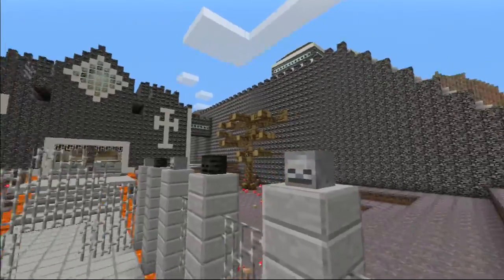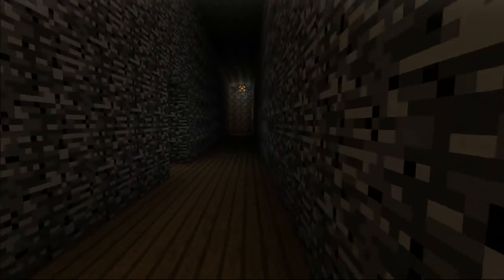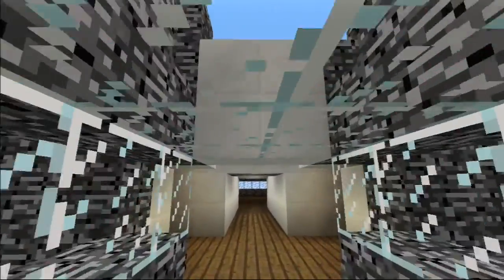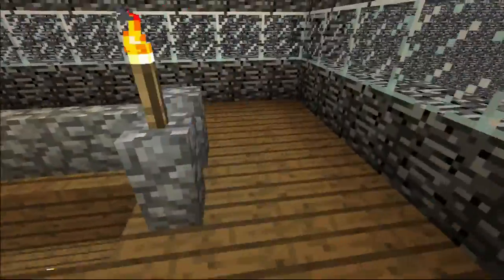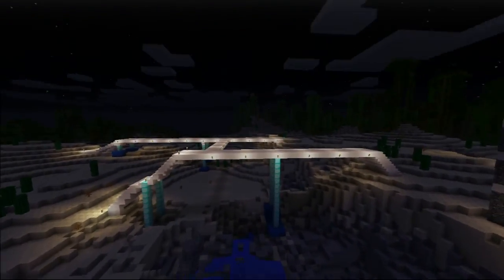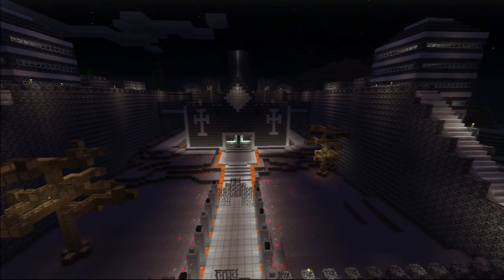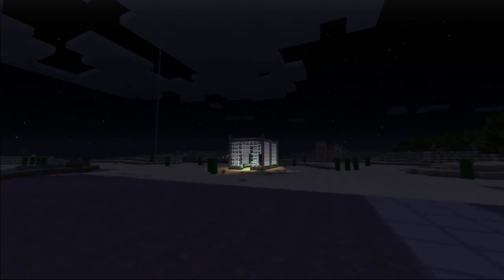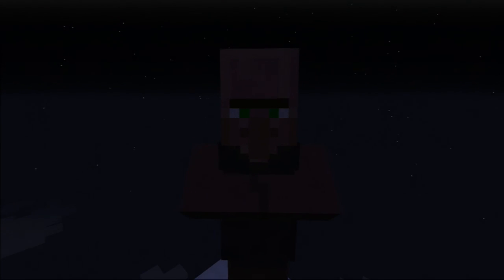My Minecraft World (Castle)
Hope you like it, I got my windows 8 back up and running and used my good oh Elgato so now we have good quality once again.